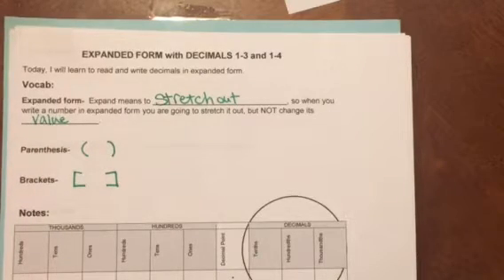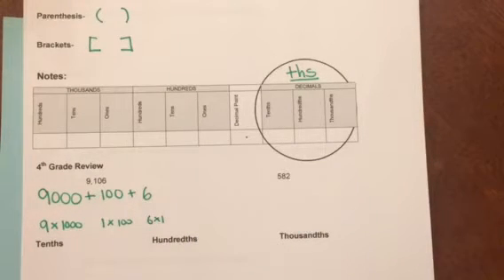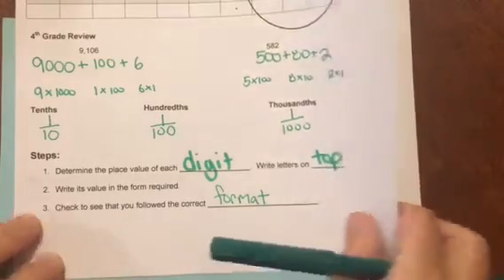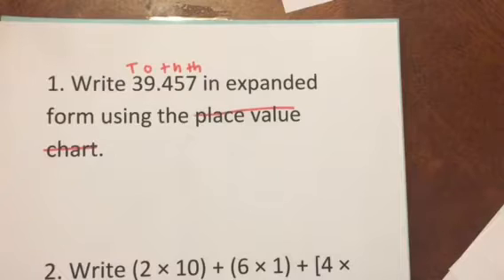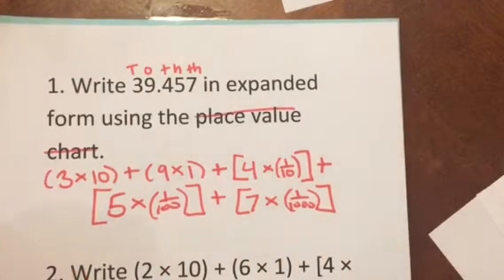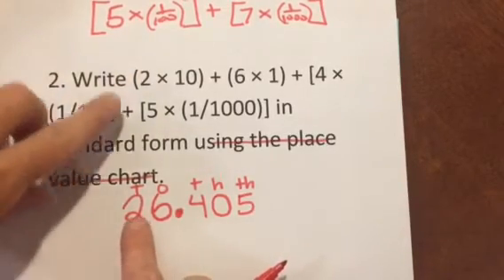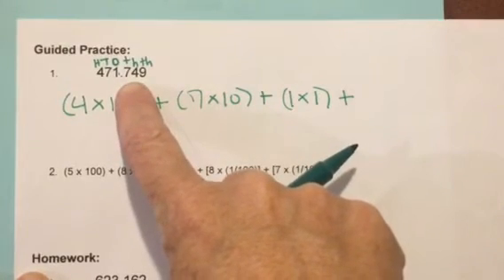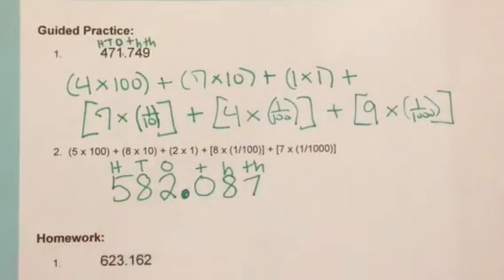Swun 1-3, 1-4 Expanded Form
Expanded Form using Decimals